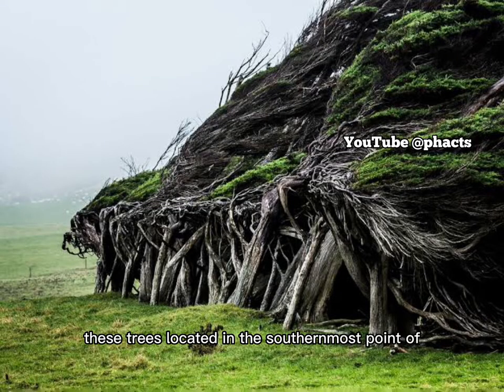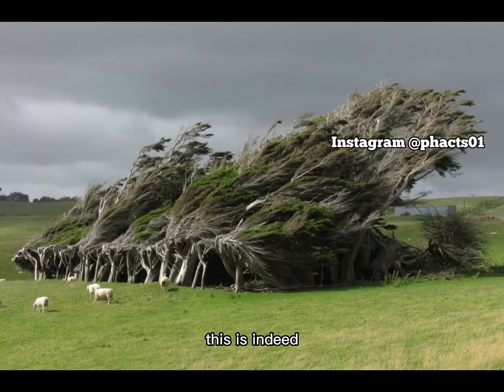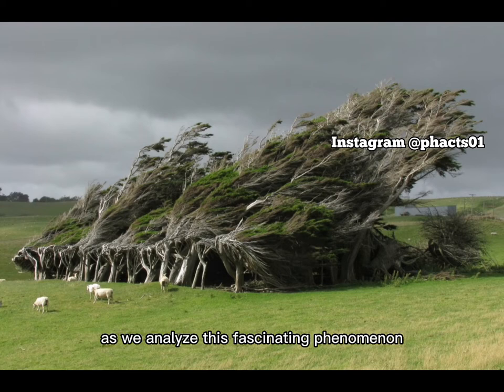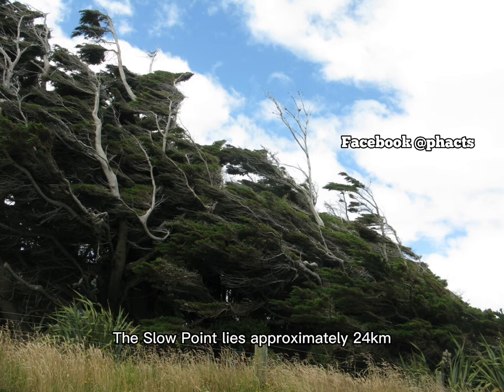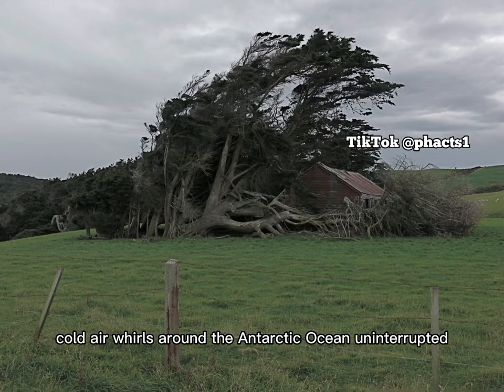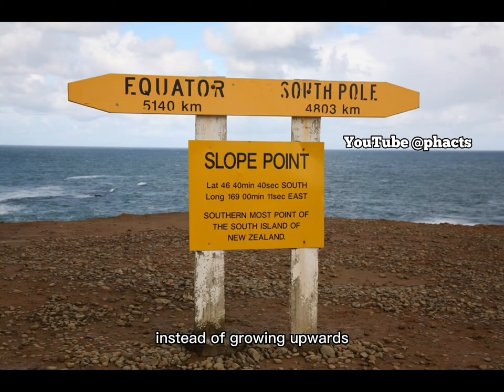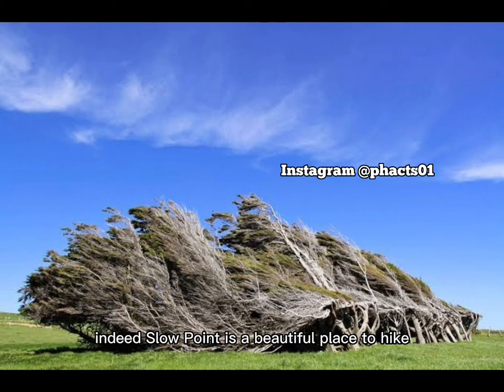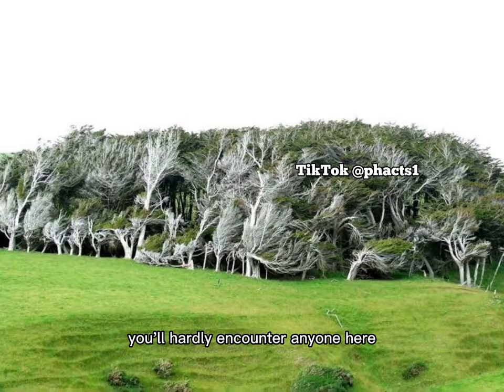SLOPE POINT: All You Need To Know Before You Go (NEW ZEALAND)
This is one of the most incredible phenomena the world has ever experienced, these trees have permanently taken a weird looking shape due to the heavy wind that blasts through them on a daily bases, the full details is in the video and don’t forget to subscribe to our channel.
You can also join our official telegram channel via this